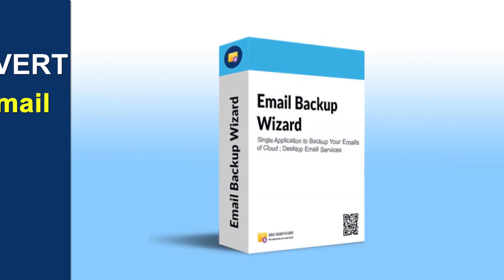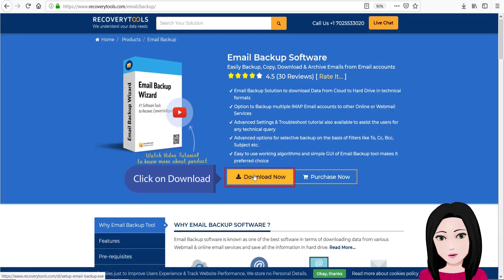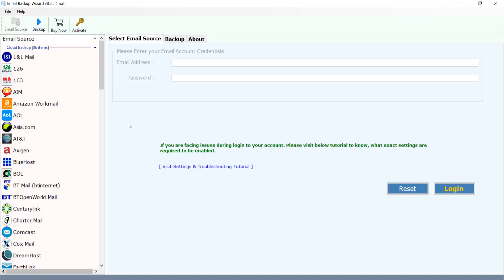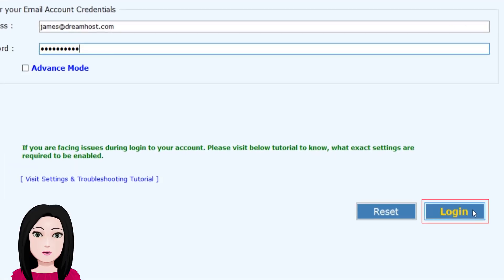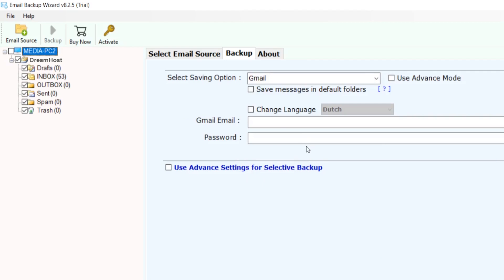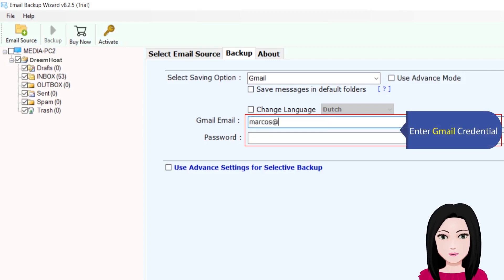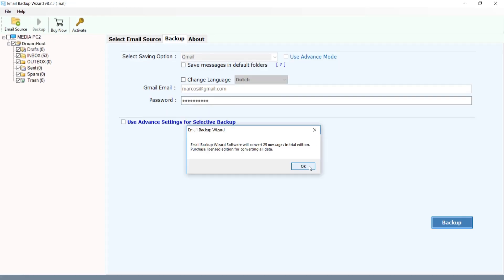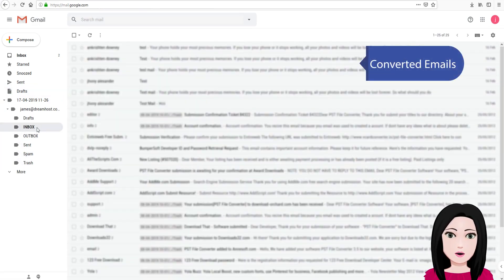How to Convert DreamHost Email to Gmail | DreamHost Email Migration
Learn how to transfer DreamHost emails to Gmail / G Suite in just a few quick steps. The manual method to import DreamHost email to Gmail is a bit tedious. In this video, we have explained a complete detailed solution to migrate DreamHost to Gmail. The Email Backup Wizard is a one-stop solution to move all emails from DreamHost to Gmail. Also, we have managed to solve other related queries such as:

1. How to migrate DreamHost email to Gmail with attachments ?
2. Can we transfer DreamHost emails to Gmail / G Suite on a Windows 10 system?
3. Is there some way to directly transfer/move emails from DreamHost email to Gmail?

The software offers many advanced features to import DreamHost email to Gmail. It does all the conversions with complete security. Also, you can transfer DreamHost email to Gmail in bulk. There is no limit on the number of emails to convert. The method to migrate DreamHost email to Gmail is very simple.

Steps to Migrate DreamHost email to Gmail:

2. Select email source as DreamHost. Login to your account and select the files to import DreamHost email to Gmail.
3. Now, choose the file saving option as Gmail to migrate DreamHost to Gmail.
4. Enter the credentials of your Gmail account. Select all the required options and click on Backup.
5. Within some time, the process to transfer DreamHost emails to Gmail / G Suite will get completed.

We hope, through this video, we have cleared all your doubts for ‘How to convert DreamHost email to Gmail’.